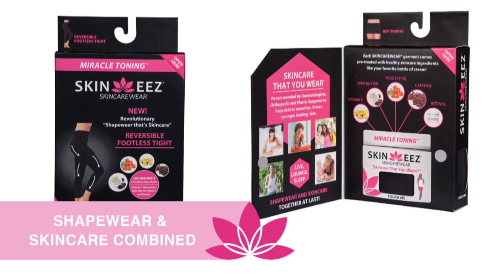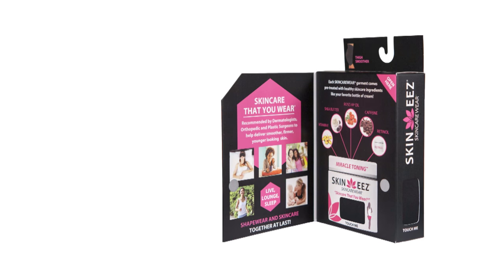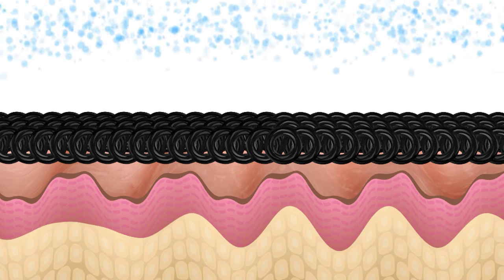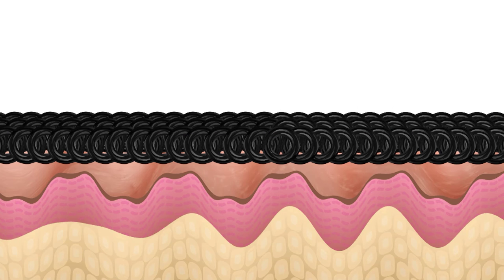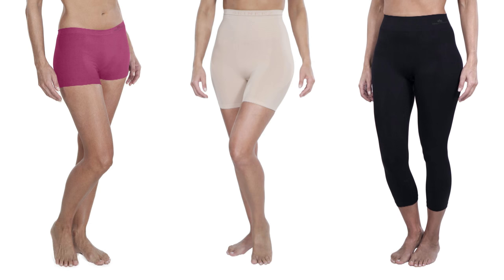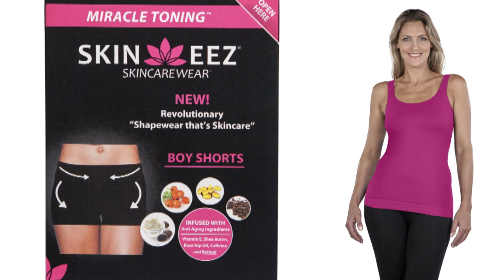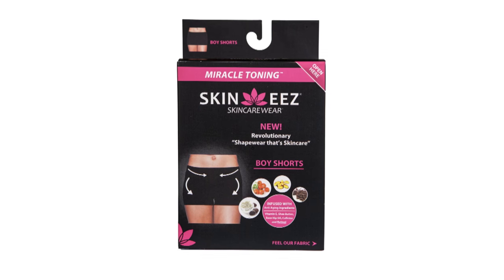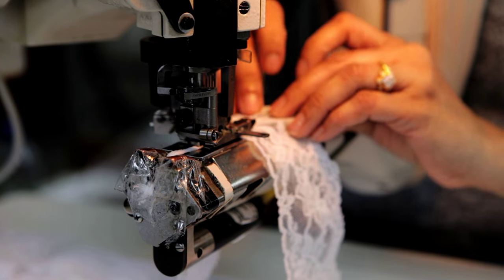SKINEEZ Skincarewear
About SKINEEZ Skincarewear®